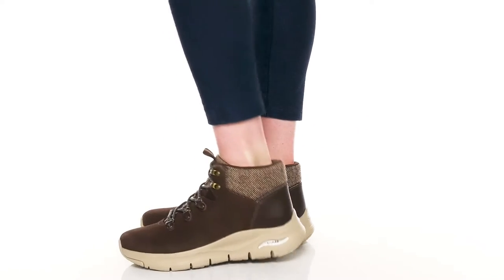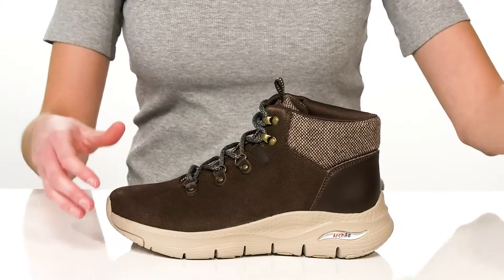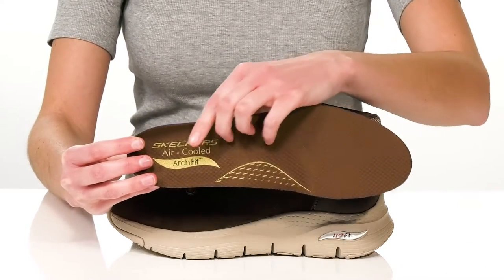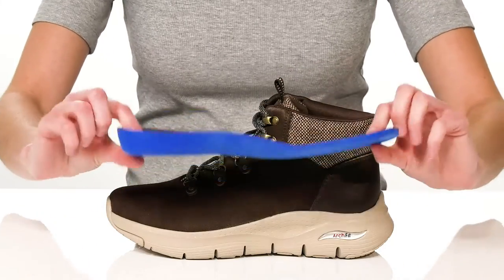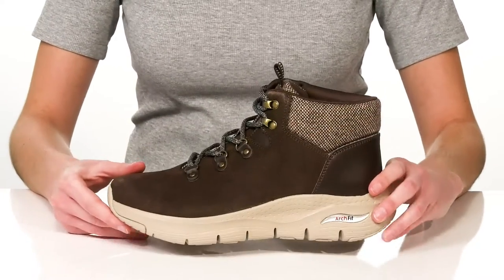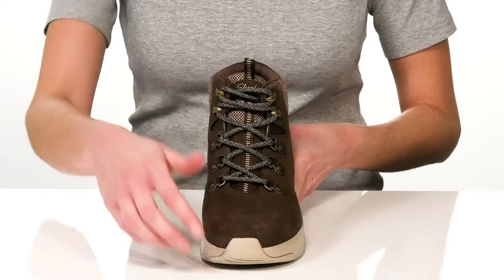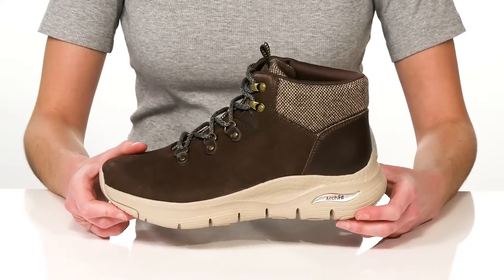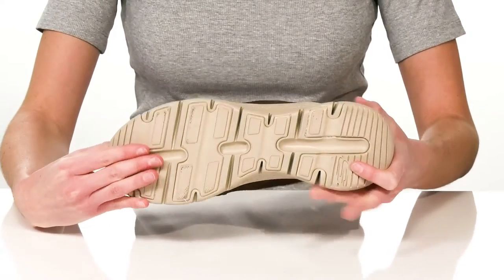SKECHERS Arch Fit - Extraordinary SKU: 9450640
Transition into cool weather style with supportive comfort wearing SKECHERS&reg; Arch Fit - Extraordinary. This lace-up ankle boot features a water-resistant suede and sweater knit fabric upper with a removable Arch Fit&reg; cushioned insole
Podiatrist-designed shape developed with 20 years of data and 120,000 unweighted foot scans.
Lace-up front with metal D-rings and rivet detailing.
Patented SKECHERS&reg; Arch Fit&reg; insole system with podiatrist-certified arch support.
Treated with 3M&reg; Scotchgard&reg; to resist water and stains.
Cushioned lightweight midsole.
Soft suede and herringbone sweater knit fabric upper.
Synthetic lining and lightly cushioned, synthetic insole for added comfort.
Removable insole helps mold to your foot to reduce shock and increase weight dispersion.
Lightweight cushioned midsole and flexible outsole.
Durable, synthetic outsole great for traction and support.
Machine washable.
Imported.